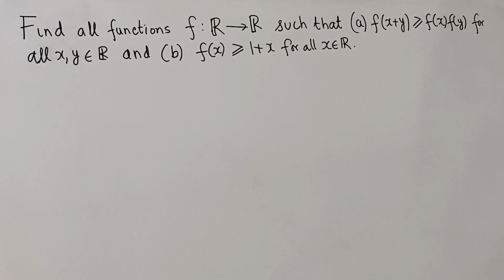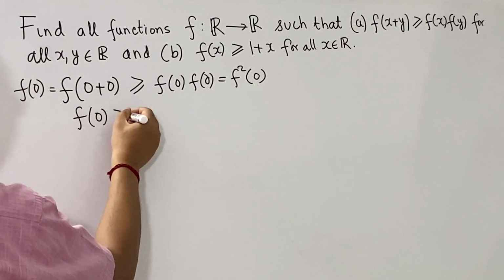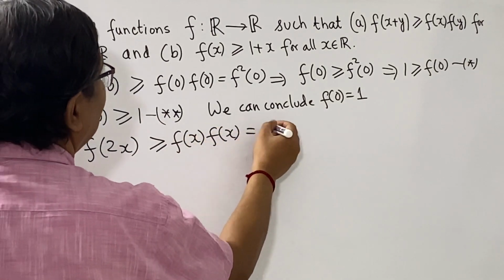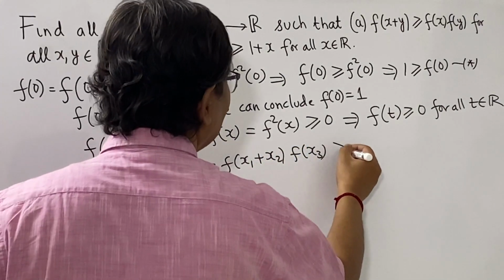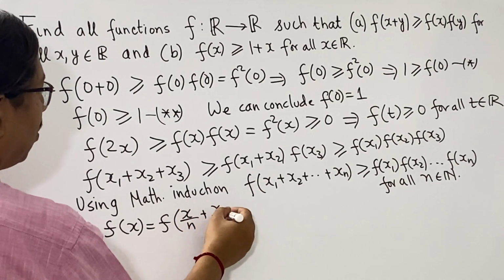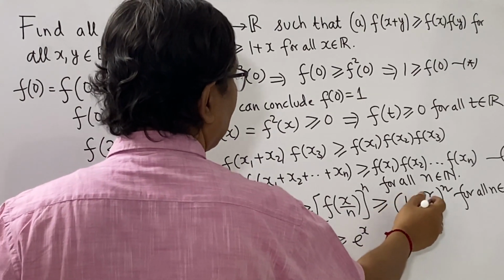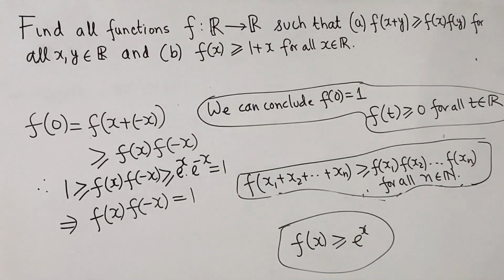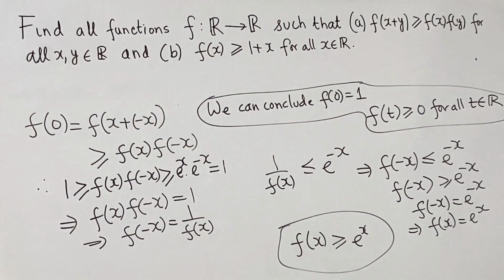Math for No Reason 97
In this edition, we solve for a function that satisfies two given properties namely f(x+y) is greater than or equal to f(x)f(y) for all real numbers x and y and f(x) is greater than or equal to 1+x for all real numbers x.